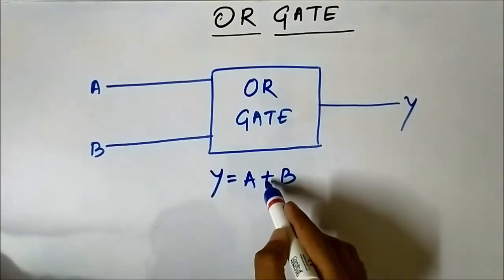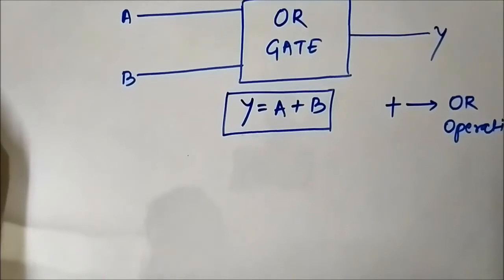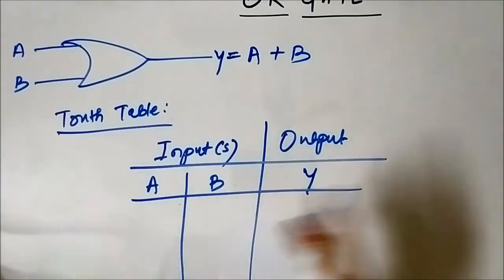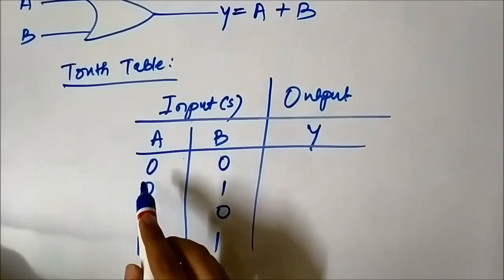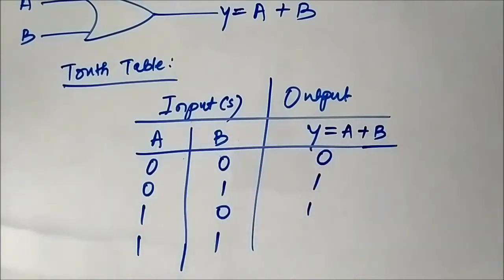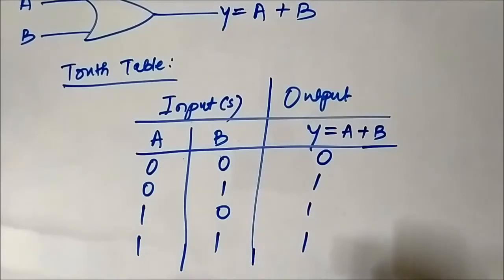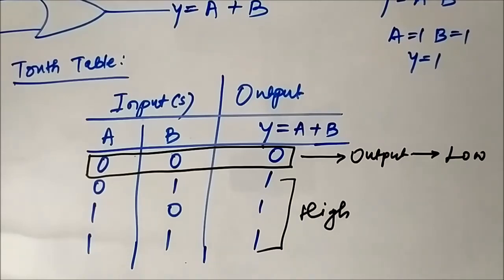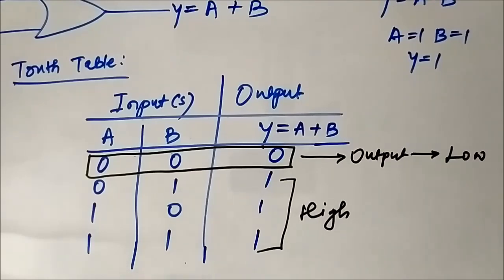OR Gate | Basic Concept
This video explains about the basic concepts associated with OR logic gate.